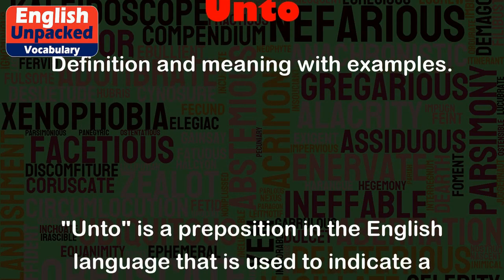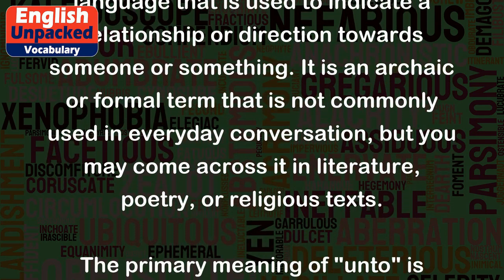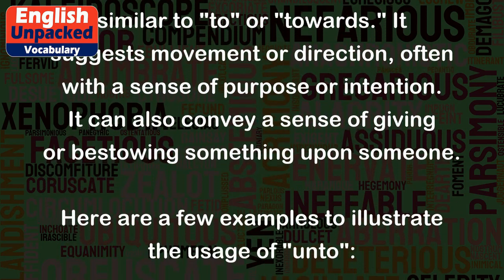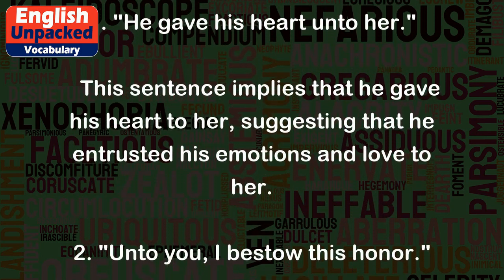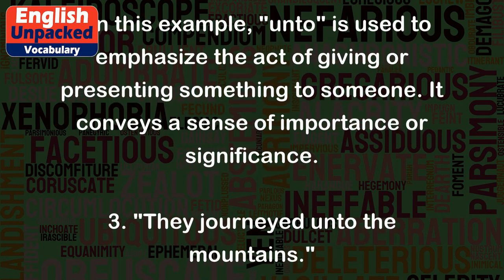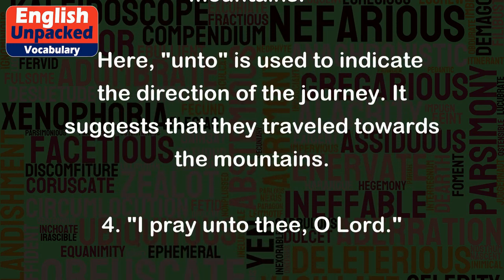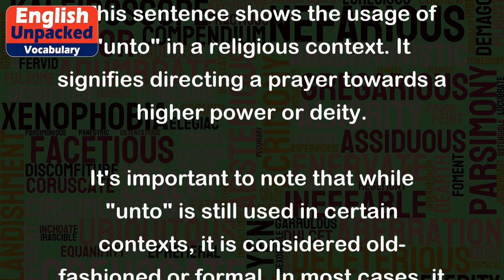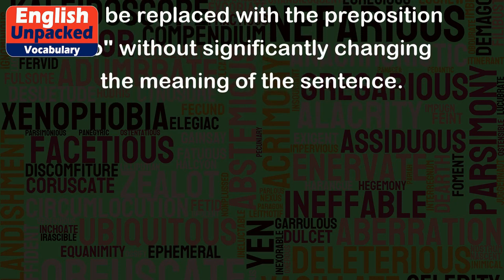Unto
"Unto" is a preposition in the English language that is used to indicate a relationship or direction towards someone or something. It is an archaic or formal term that is not commonly used in everyday conversation, but you may come across it in literature, poetry, or religious texts.
The primary meaning of "unto" is similar to "to" or "towards." It suggests movement or direction, often with a sense of purpose or intention. It can also convey a sense of giving or bestowing something upon someone.
Here are a few examples to illustrate the usage of "unto":
1. "He gave his heart unto her."
   This sentence implies that he gave his heart to her, suggesting that he entrusted his emotions and love to her.
2. "Unto you, I bestow this honor."
   In this example, "unto" is used to emphasize the act of giving or presenting something to someone. It conveys a sense of importance or significance.
3. "They journeyed unto the mountains."
   Here, "unto" is used to indicate the direction of the journey. It suggests that they traveled towards the mountains.
4. "I pray unto thee, O Lord."
   This sentence shows the usage of "unto" in a religious context. It signifies directing a prayer towards a higher power or deity.
It's important to note that while "unto" is still used in certain contexts, it is considered old-fashioned or formal. In most cases, it can be replaced with the preposition "to" without significantly changing the meaning of the sentence.